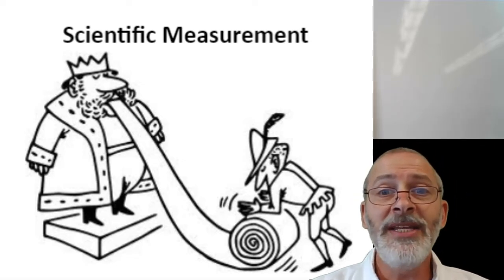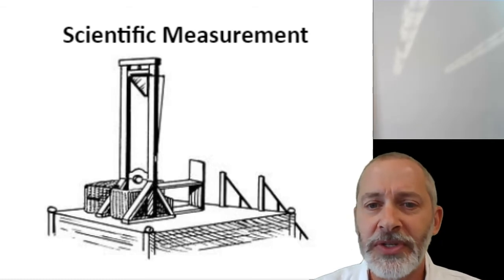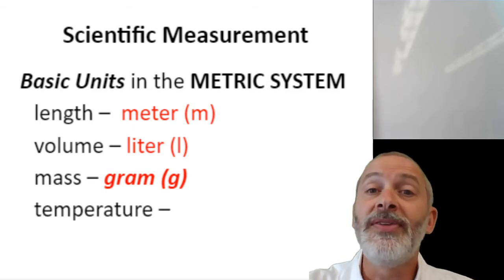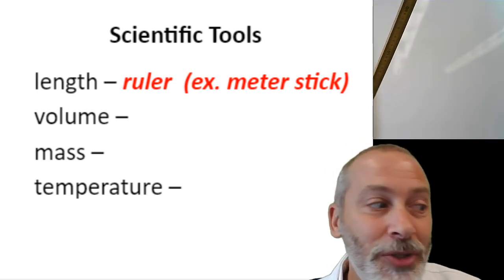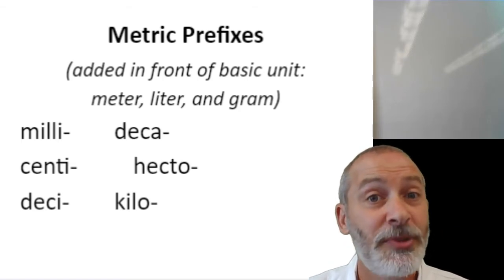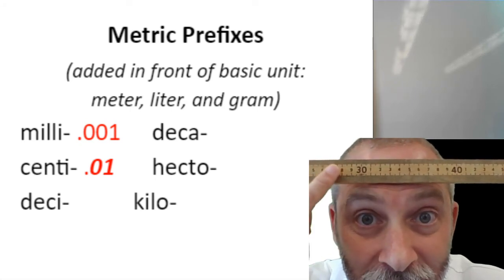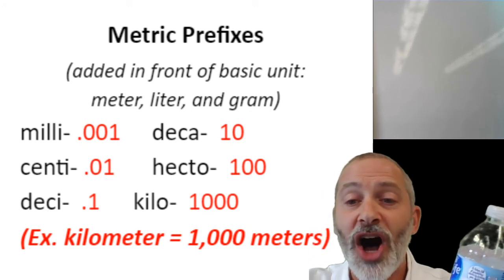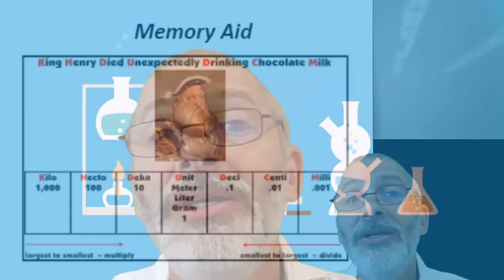00 Metric System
Introduction to the Metric System